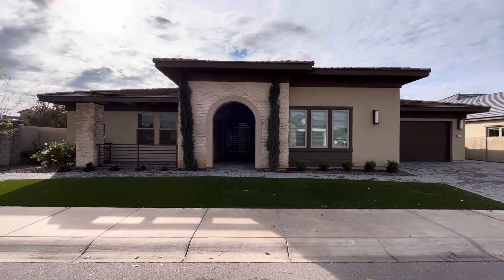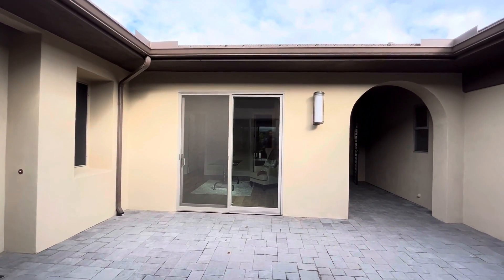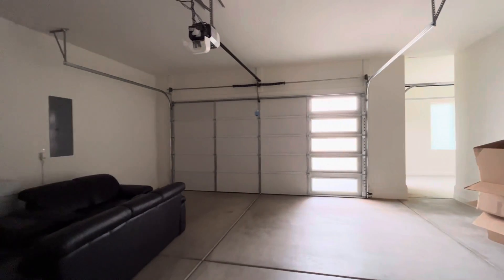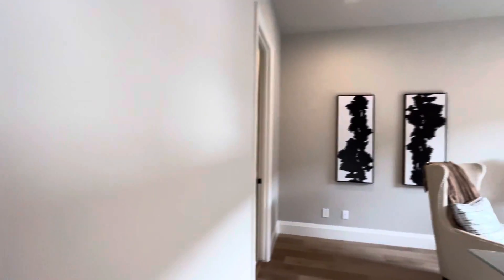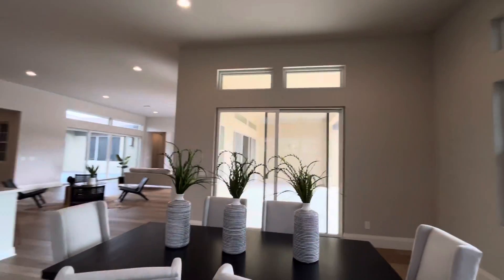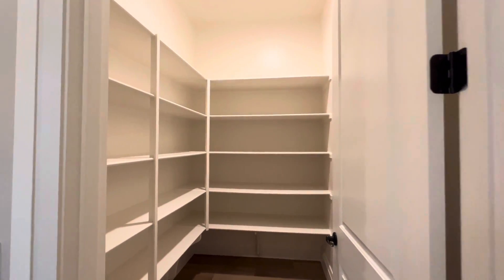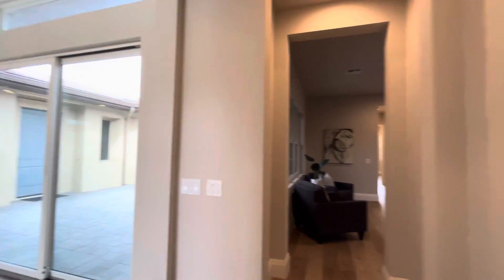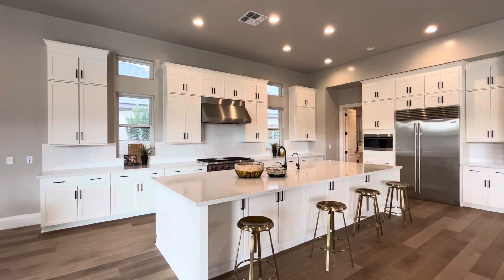Gilbert Arizona House Tour $1,500,000 4,118 Sqft, 4 Bedrooms, 4 Bathrooms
Home for sale in Gilbert, Arizona! This beautiful gated community is located in a prime location. Four bedrooms, four bathrooms, a 3-car garage, and a large interior courtyard. The kitchen has a large island and Wolf appliances with a chef's prep kitchen and a huge walk-in pantry as well.

Briley Brothers
Dustin Briley
Jamison Briley

Courtesy Listing: Phillip Geretti at Highland Real Estate

Realtor in Gilbert Arizona